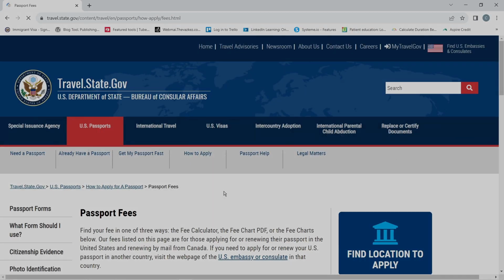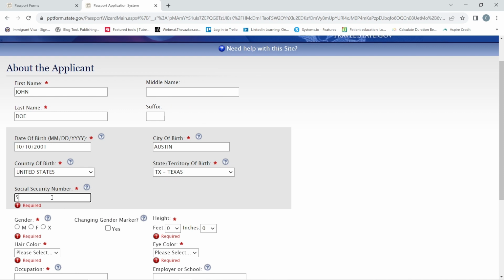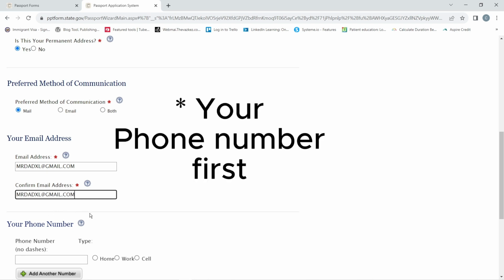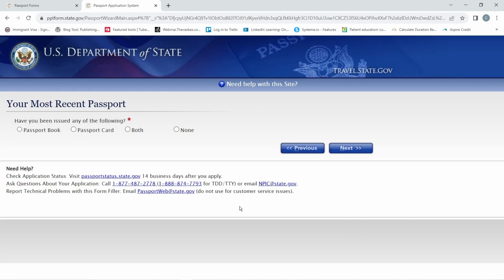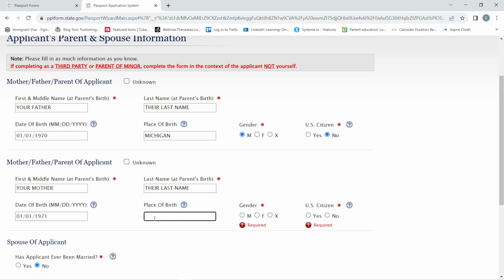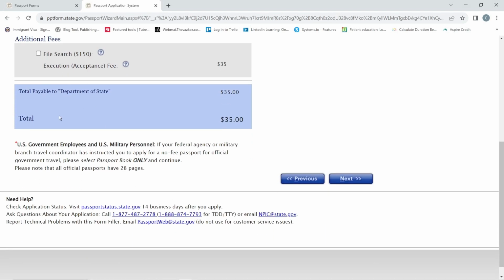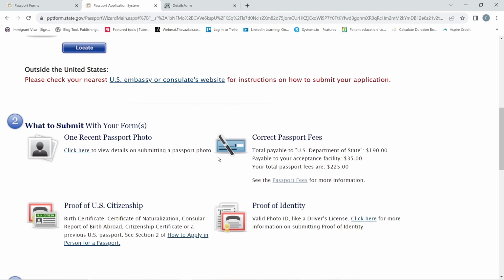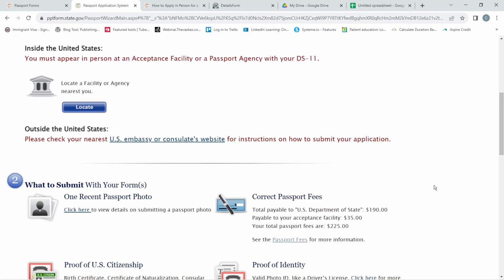Easy Way To Fill Out Form DS11 (step by Step) To Get Your US Passport | Latest Version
In this Video I show you a Step by Step way to fill out form DS-11 required to obtain your United States Psssport.  this is done using the State Department's Form Filler tool.  Hope this Helps you and saves you time.